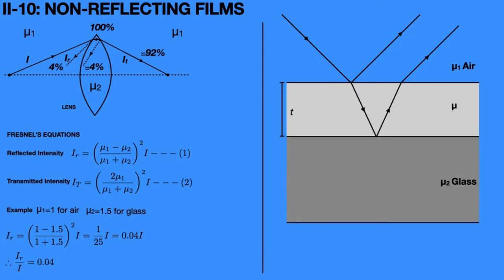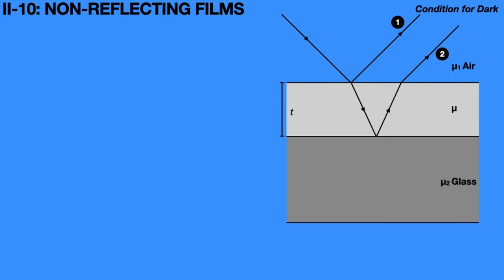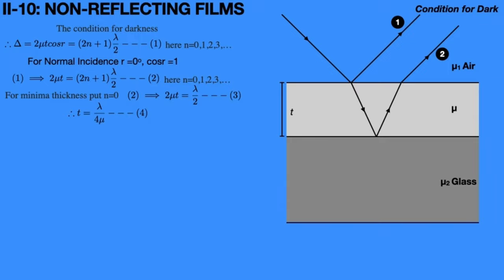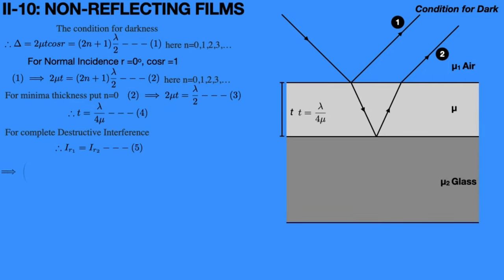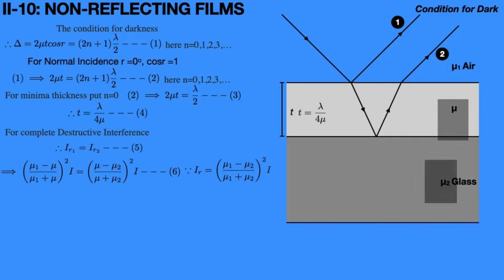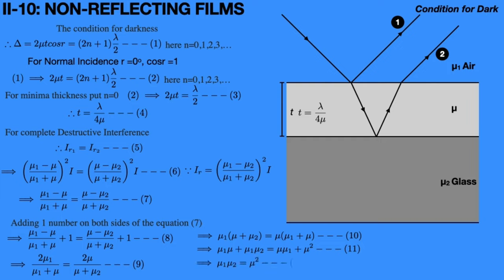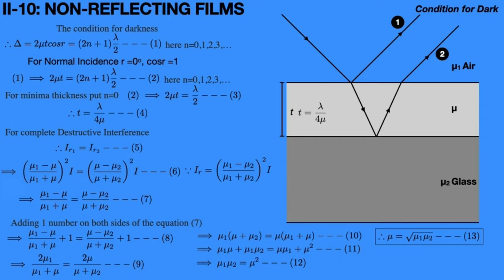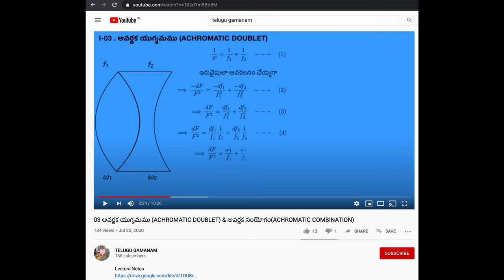Interference: 10 non reflecting films in English